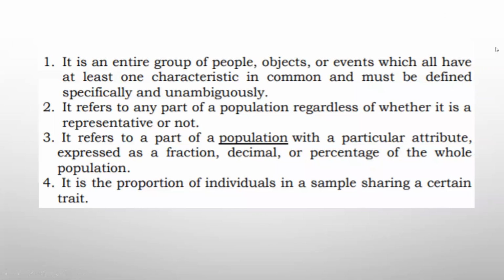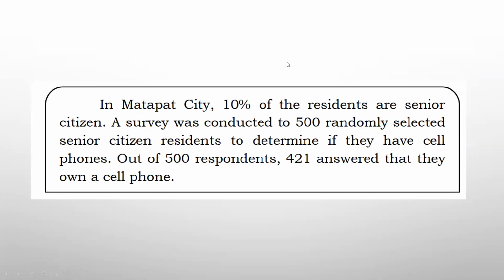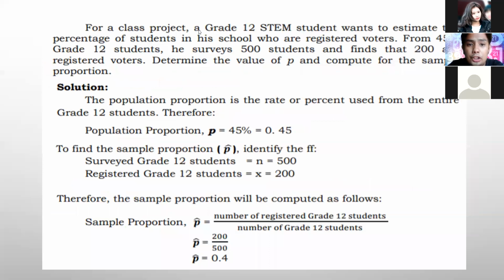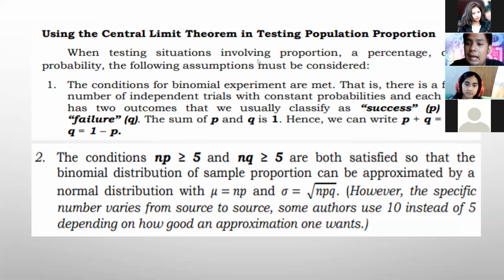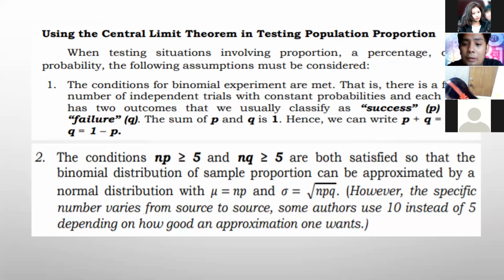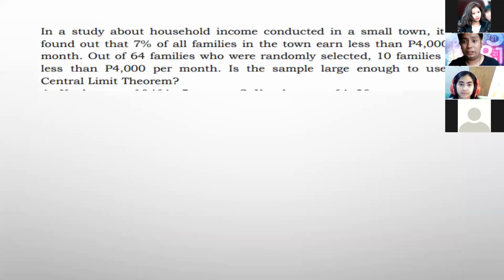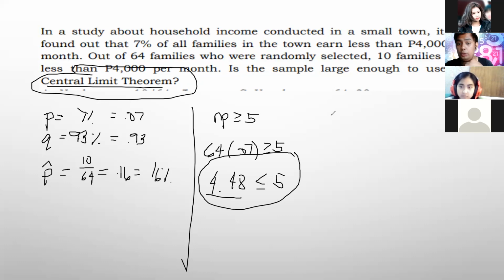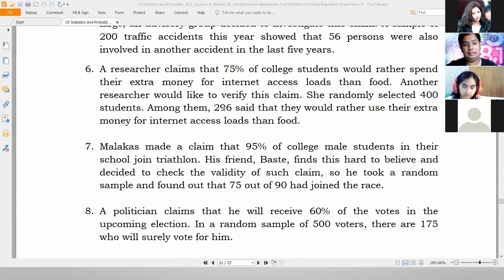quarter 2 - week 5 - population population and sample population